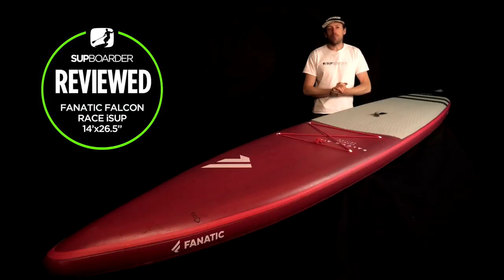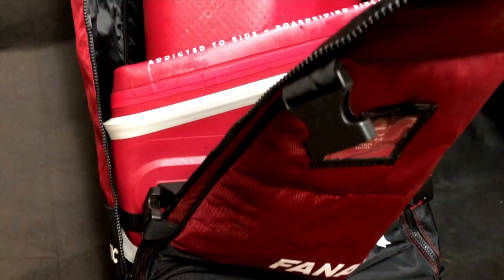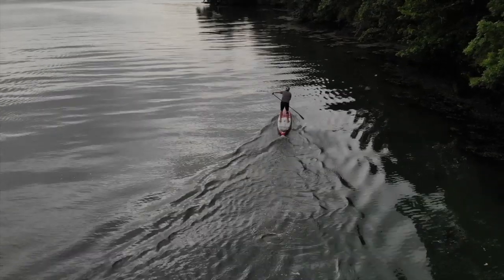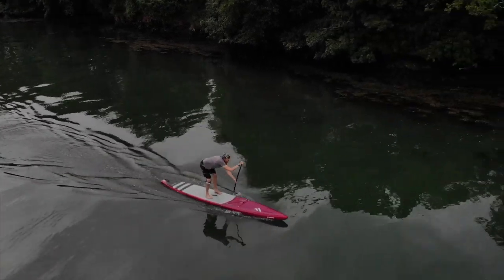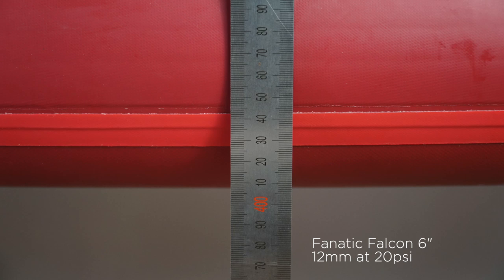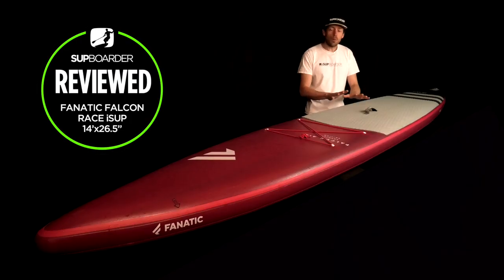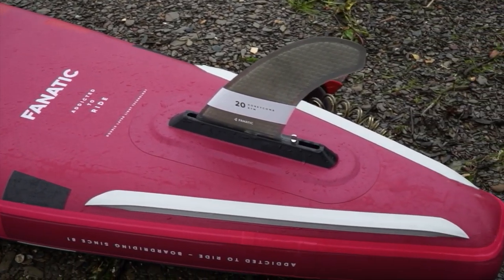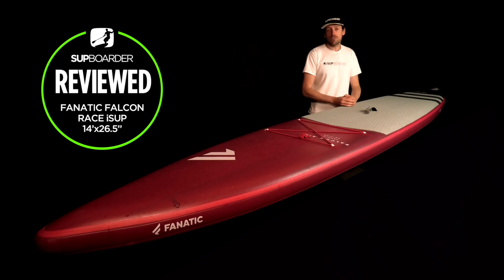2020 Fanatic Falcon Air Premium 14'0"x26.5" Race iSUP / SUPboarder review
The Falcon Air inflatable raceboards are designed for intermediate to experienced paddlers who want to focus on paddling speed, training & covering long distances; but want to avoid the hassle of transport, storage & handling that comes with a composite raceboards.

All four sizes of our lightweight race traveller have a new more performance-orientated shape, with
a narrower tail – featuring silicone rail edges – to increase top speed and maximise gliding efficiency. The generous flotation and ultra stiff, lightweight Double Layer Premium technology ensures they are rigid and direct on the water, with a super stable stance. Ideal for either flat water or down-winders on open-ocean, they are ready to race!